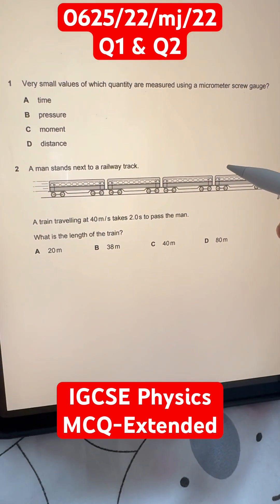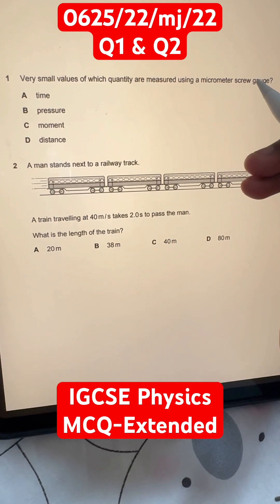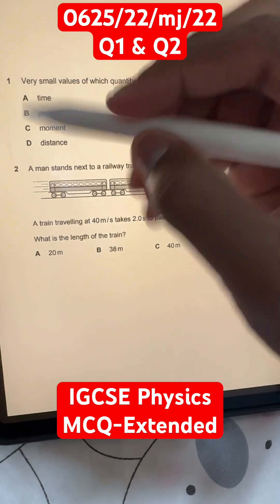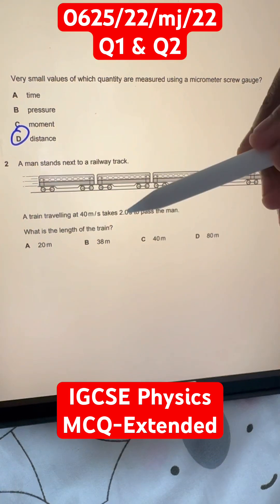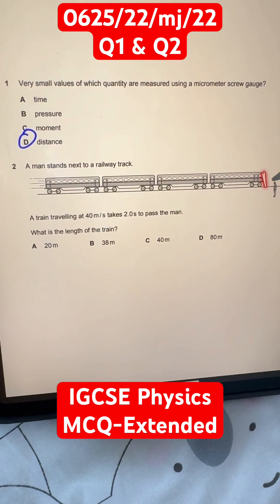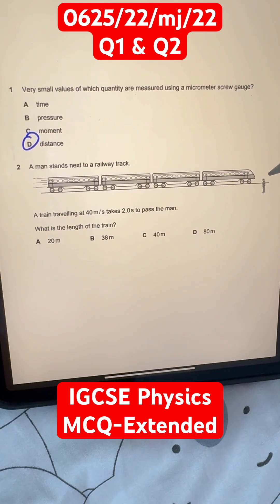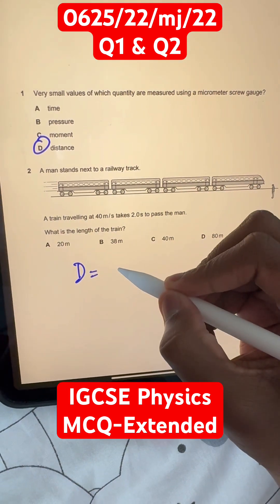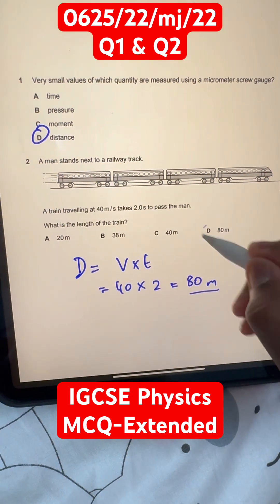0625/22/mj/22 | Q1 & Q2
0625/22/mj/22 | Q1 & Q2